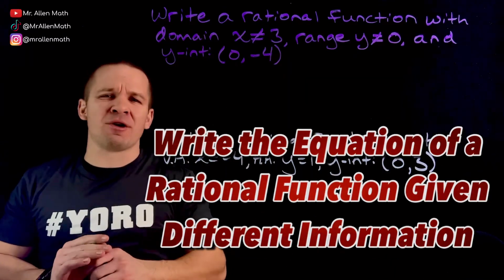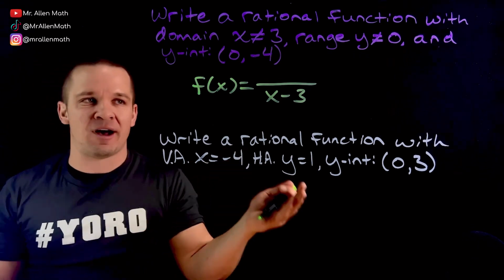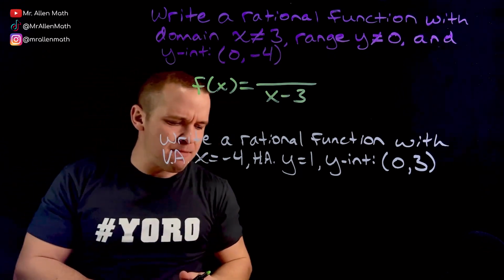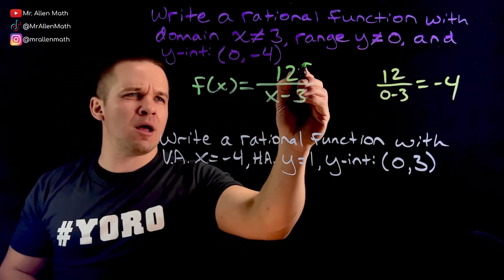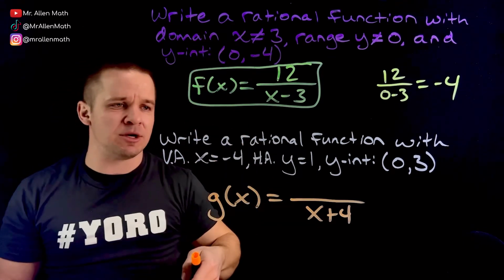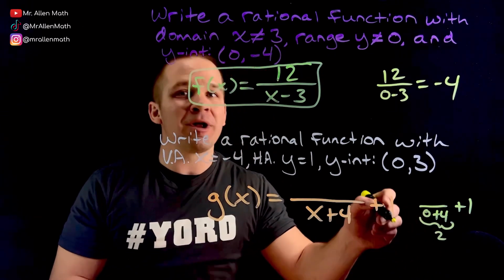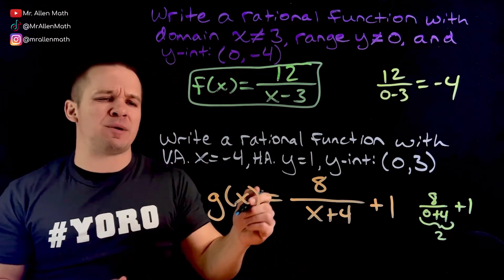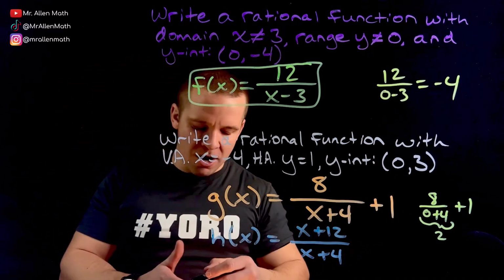Write a Rational Function Given Asymptotes, Removable Discontinuities (Holes), y-intercept, etc.